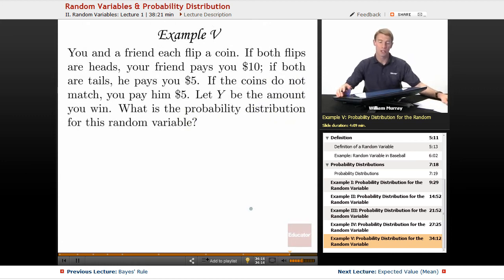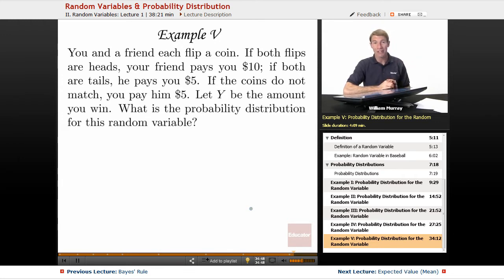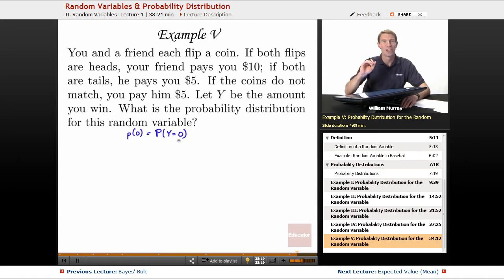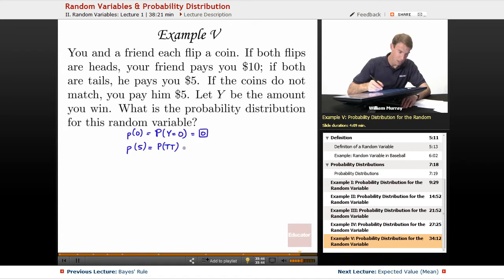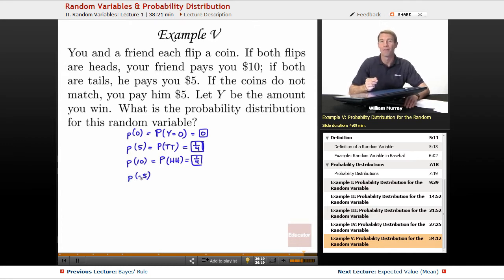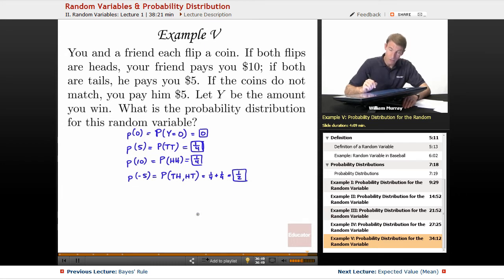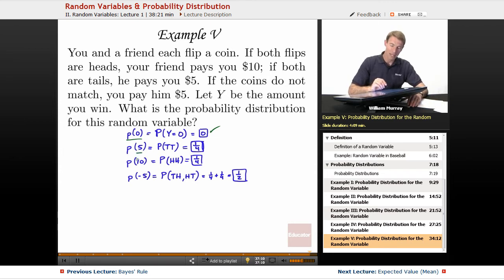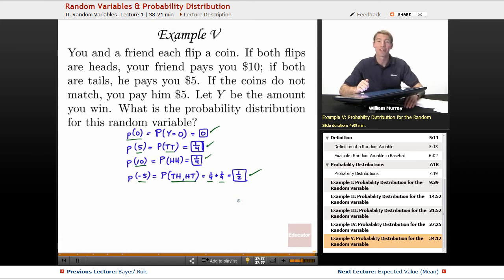"Random Variables & Probability Distribution" | Probability with Educator.com